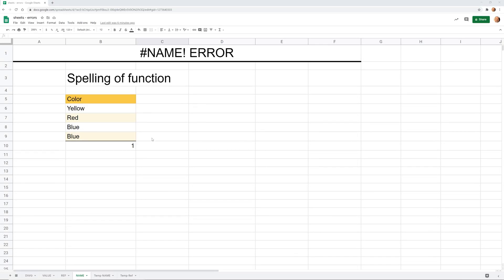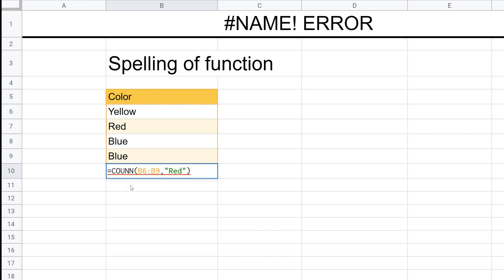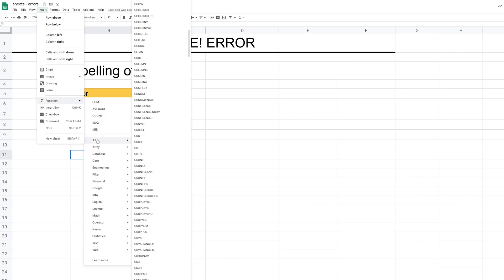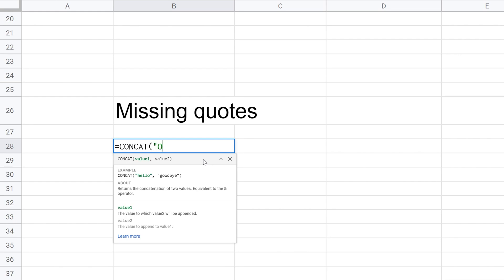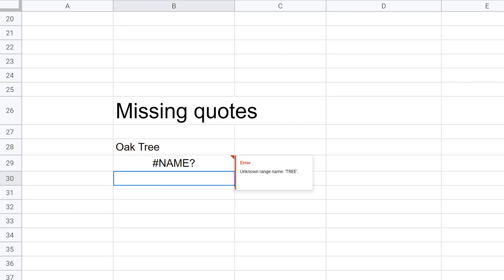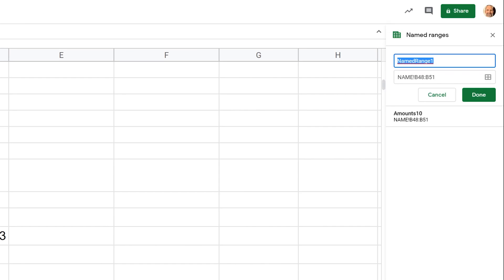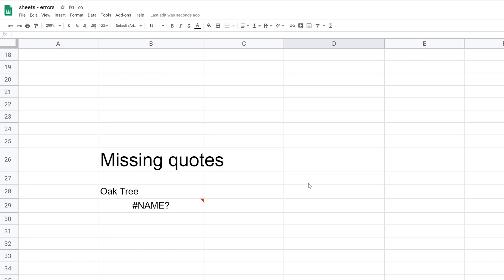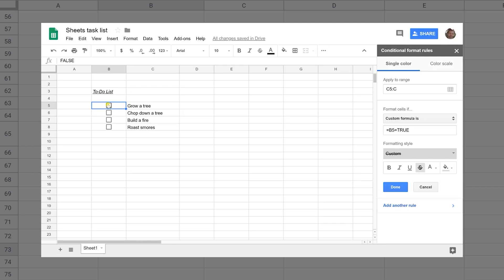Google Sheets - The NAME! Error and How to Fix It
If you get the NAME! error when you're using a formula in Google Sheets, this video will help you to understand what it is and how to fix it.

🕒 Timestamps
0:00 Intro
0:13 Spelling of function
2:03 Missing quotes
4:03 Misspelled named range
5:48 Missing colon